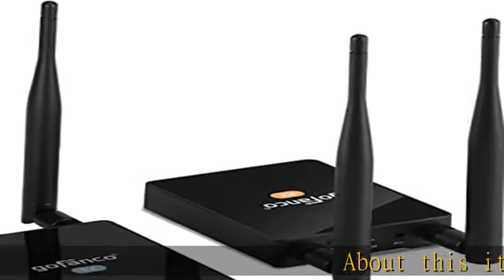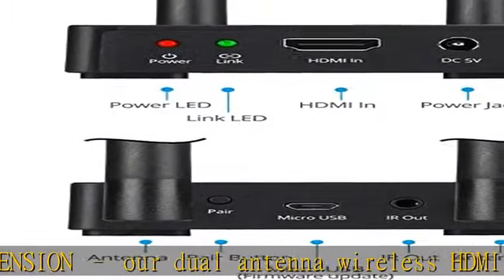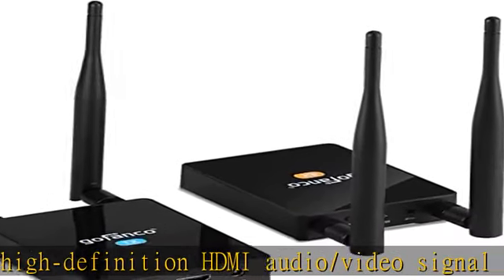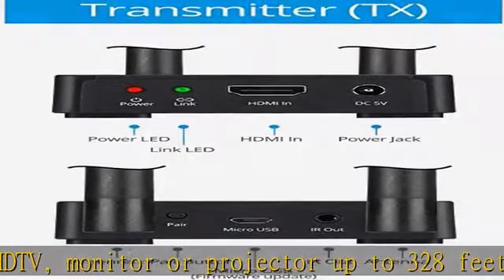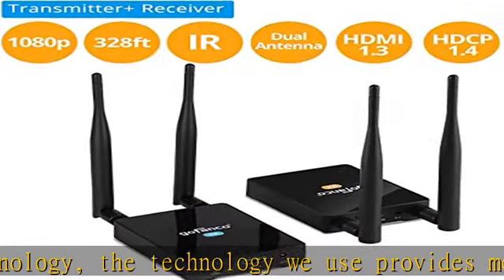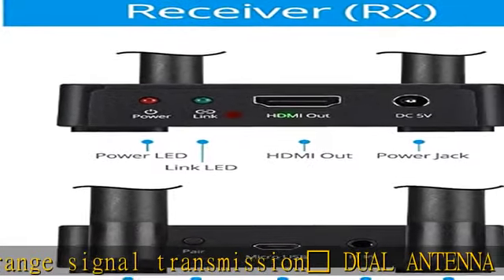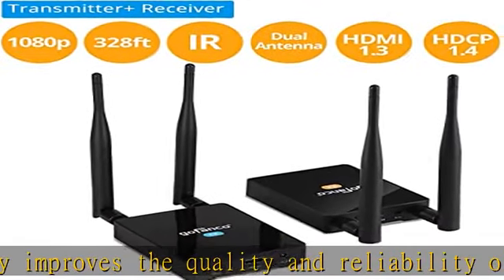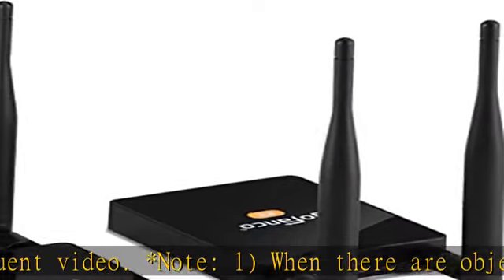gofanco 5G Wireless HDMI Extender – Receiver Unit (RX) ONLY for HDwireless1x4 Kit – Up to 656ft (20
gofanco 5G Wireless HDMI Extender – Receiver Unit (RX) ONLY for HDwireless1x4 Kit – Up to 656ft (200m) at 1080p, Dual Antenna, 5GHz Frequency, IR Extension, 2ch PCM Audio (HDwireless1x4-RX)